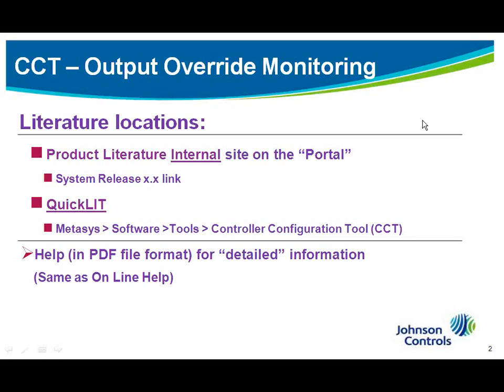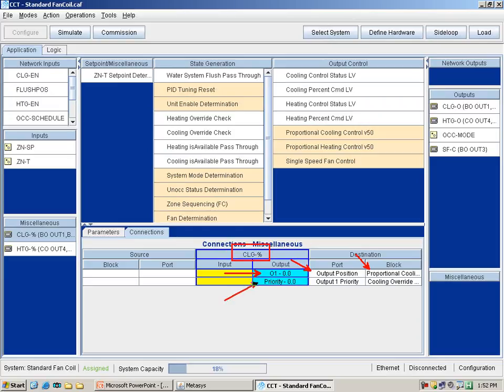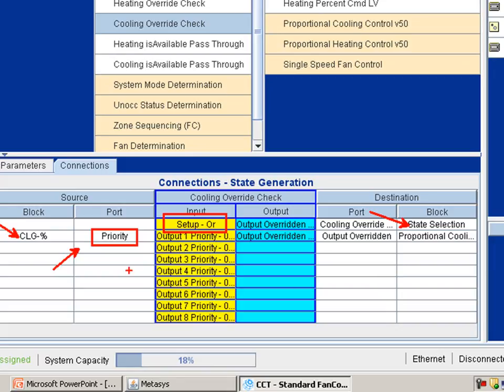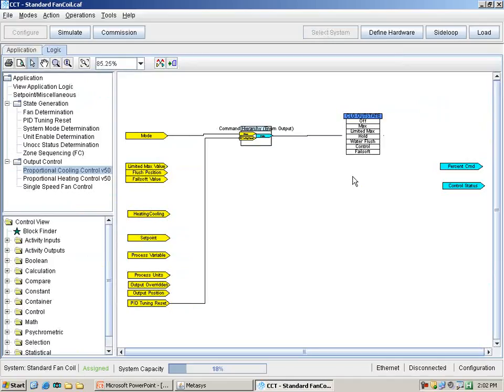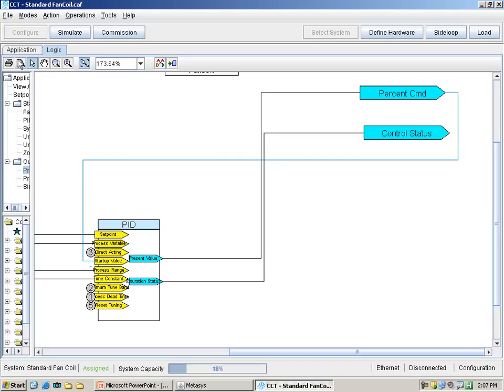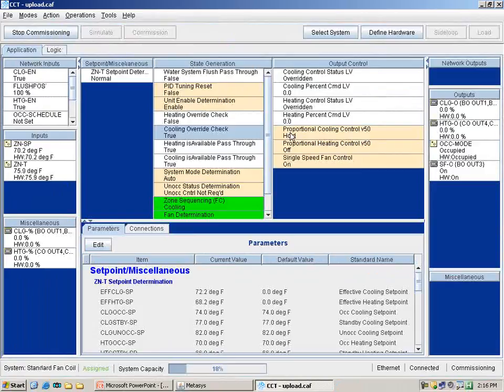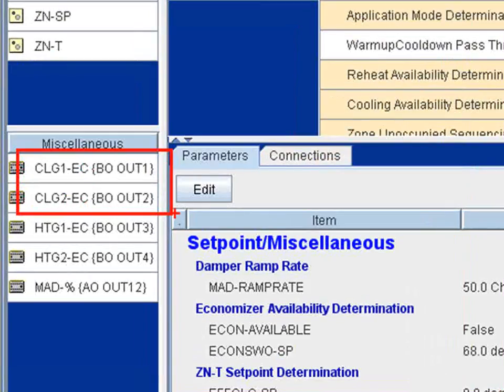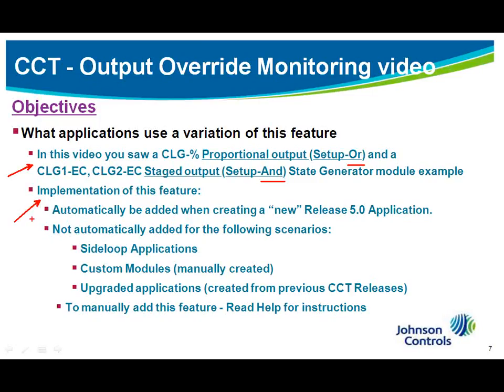CCT Output Override Monitoring feature